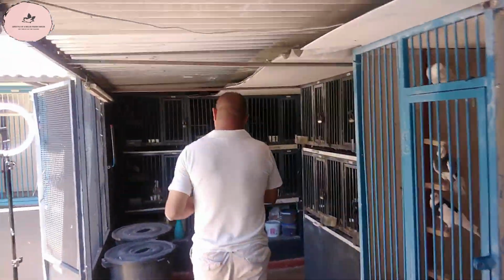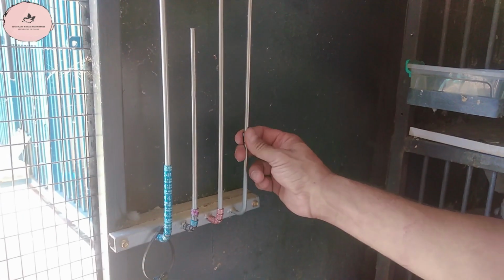The G.Blignaut Method Of Breeding Roller Pigeons. Pt2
Breeds of Roller Pigeons bred by different breeders with different breeding methods on how to breed pigeons and how to medicate rollers birds and how to feed roller pigeons

My Goal is to produce high quality, informative content and continue to improve on each and every video. we will be visiting various pigeon fanciers from all walks of life , in search of all The Roller Secrets and Methods from top Competitors,,,
please feel free to request a Fancier you might want to see being interviewed we also produce content on How to Create or Start a Roller Pigeon Family  Roller Pigeon Hobby On how to Improve and Cultivate the roller pigeon Hobby from breeder to a Breeders perspective on how things are being done during breeding and the process it takes to produce a great family of roller pigeons.

↓↓↓↓↓↓↓ Click “Show More” for resources ↓↓↓↓↓↓↓

FEATURED IN THIS VIDEO:
Trackleader Pigeon GPS Trackers

links, meaning I will make commission on sales you make through my links.

This is a extra cost to you to use my links/codes, it's just one more way to support me and my YouTube channel

Thanks for your support and watching